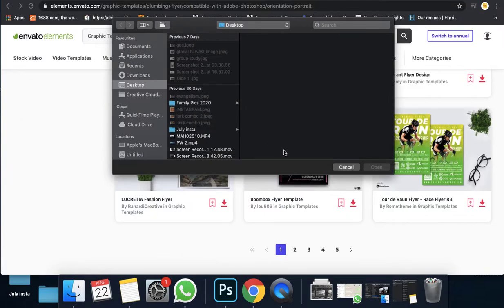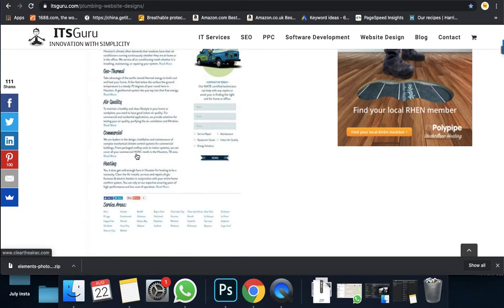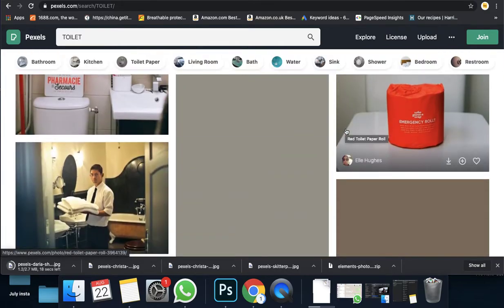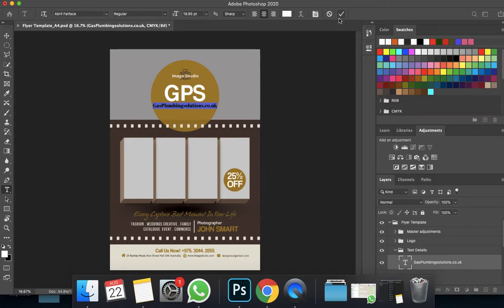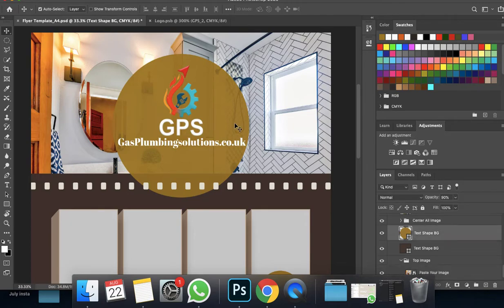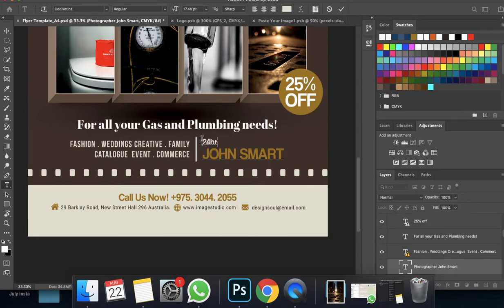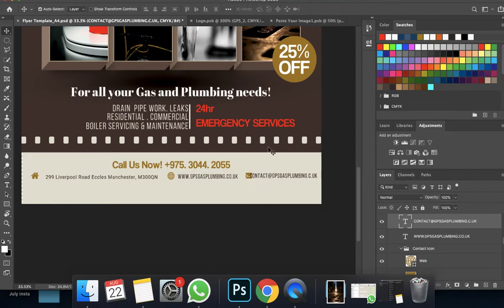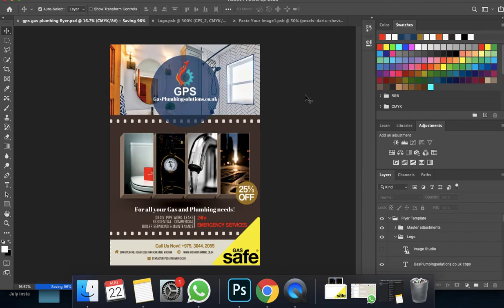How to create ENGAGING FLYERS for your business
Hi

I'm Chef Yetti - Brand Developer and Chef! In this video i take you through the journey and how i create flyers from scratch. This includes the research and picture hunting i do first before editing the flyer.

Tools and devices
* MacBook Pro (15-inch, Mid 2012), Processor 2.3 GHz Quad-Core Intel Core i7, 16 GB 1600 MHz DDR3, 500 GB Solid State SATA Drive, 2 8gb slots